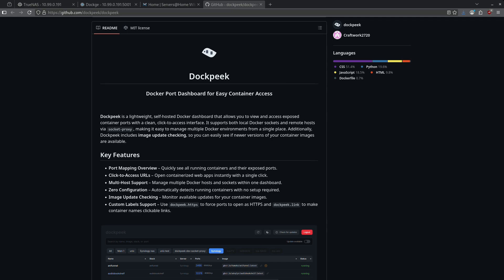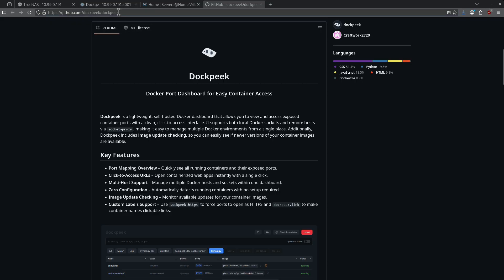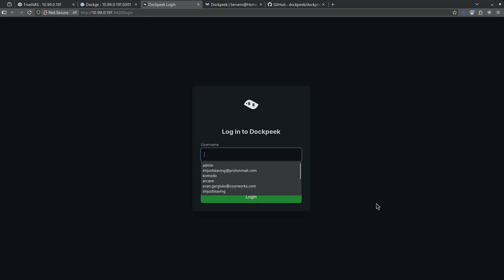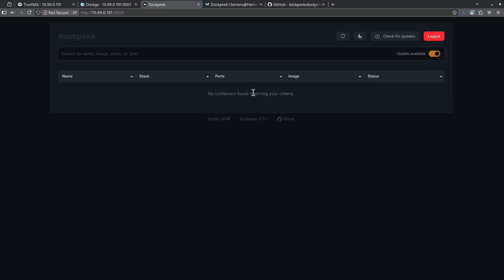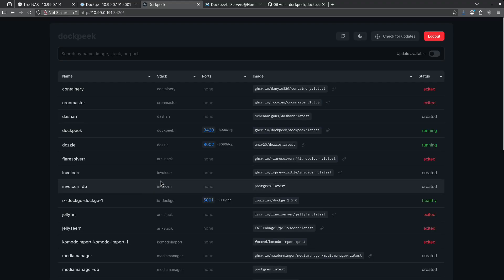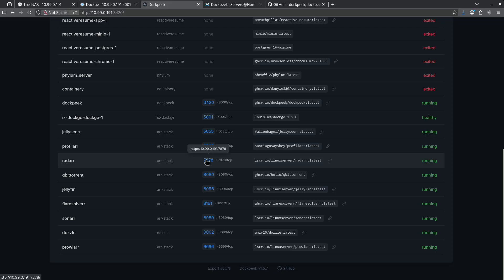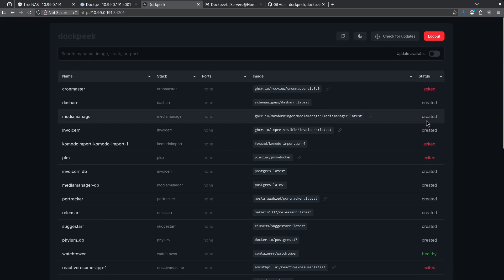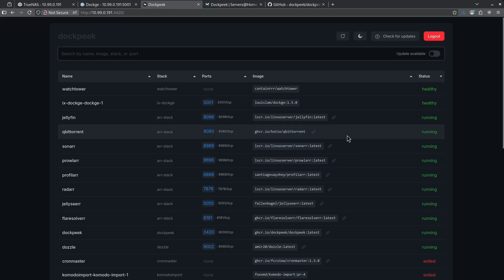Installing Dockpeek on TrueNAS Community Edition 2025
Fed up with hunting down IP addresses and ports for your Docker containers? Enter Dockpeek—a lightweight, self-hosted dashboard that centralizes your Docker ports and gives you click-to-launch access, all in a clean interface.

What you'll learn in this video:
- What Dockpeek is and why it’s useful
- Deploying via Docker Compose

Overview of features:
- Port mapping visualizations
- One-click URL access to containers
- Multi-host support with socket-proxy
- Zero-config setup
- Image update alerts
- A quick walk-through of the intuitive UI and usage flow

By the end, you'll be able to access all your containerized web apps across multiple hosts from one centralized dashboard.

📌 Timestamps:
0:00 Intro
0:22 Dockge install
0:44 Logging in
0:50 Overview
2:15 Conclusion